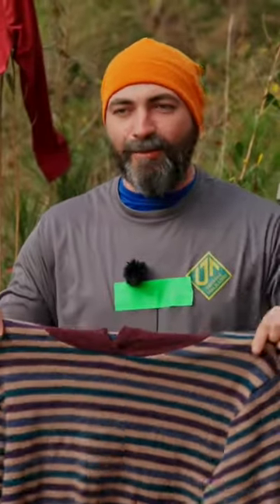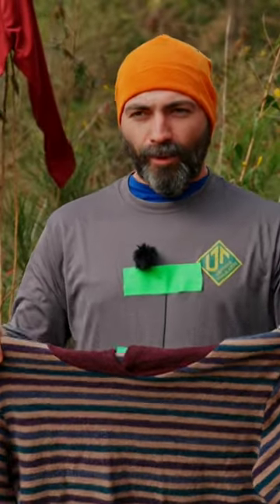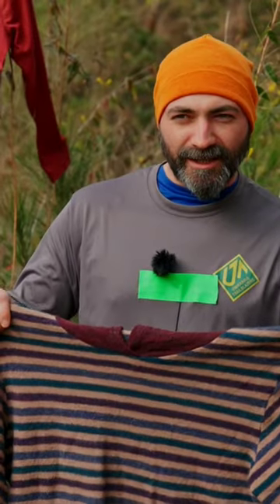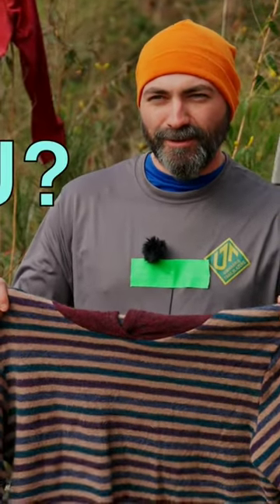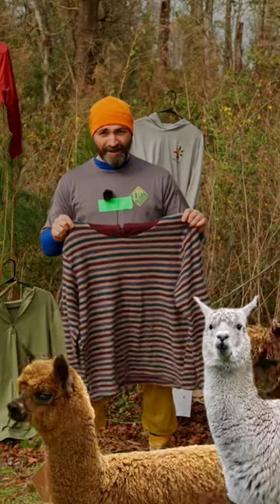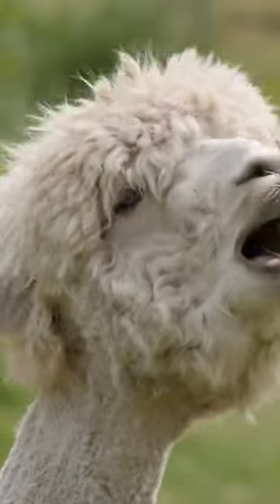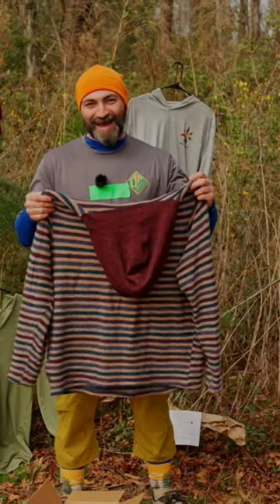All-Paca hikinggear backpacking comedy shorts clips alpaca appgearco terminator funny